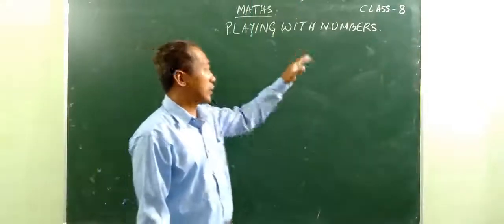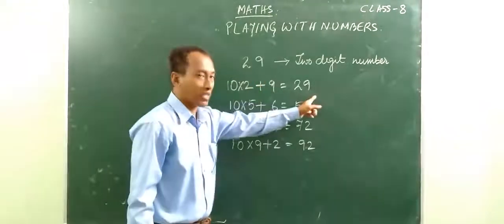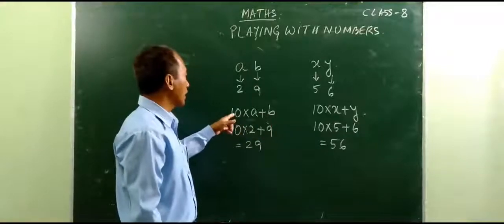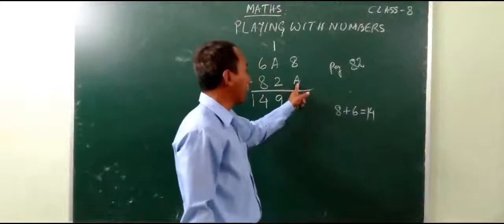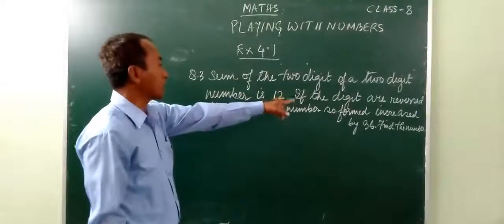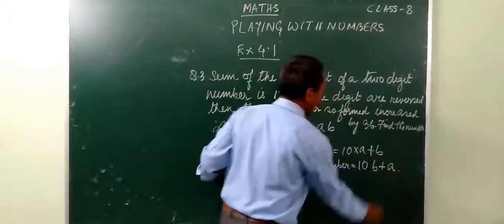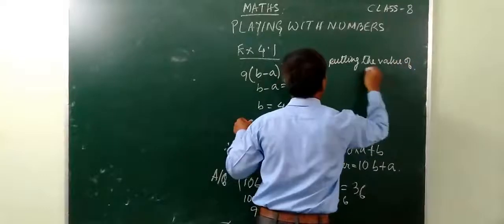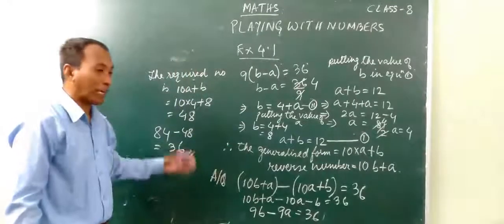Playing with numbers class 8